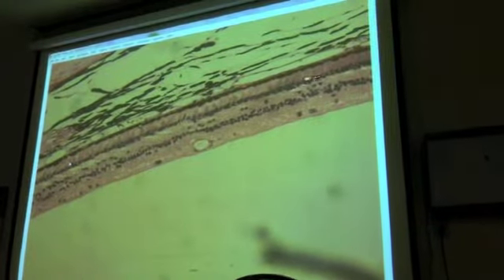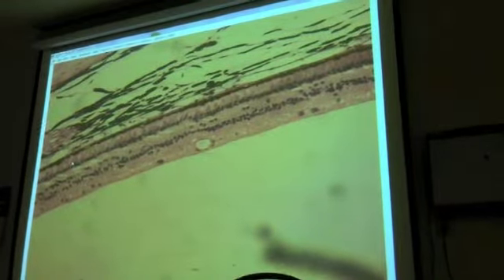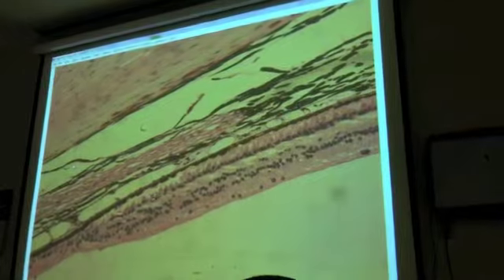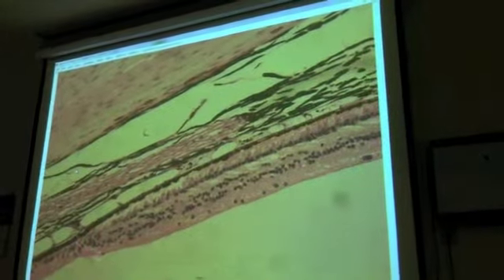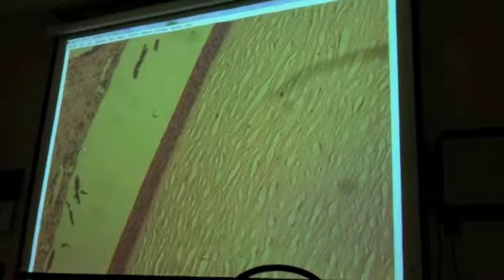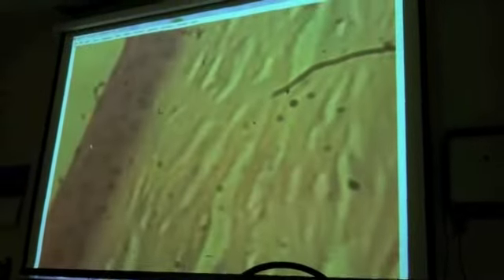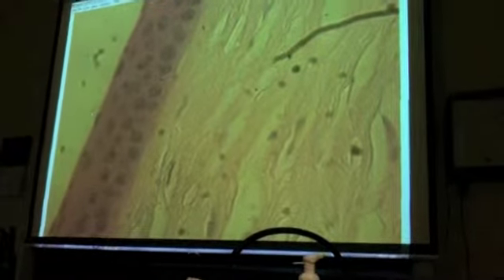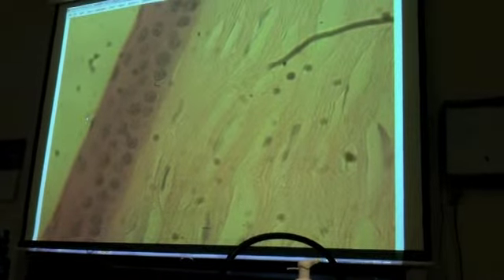Anatomy Histology Ear part 2